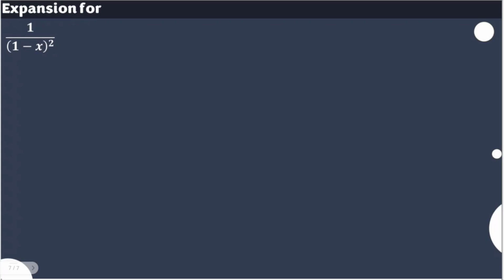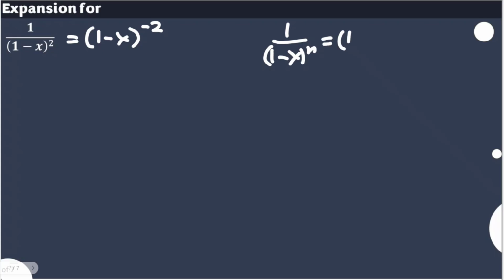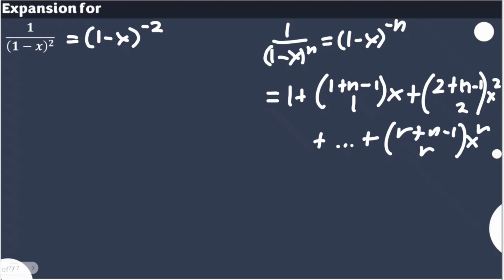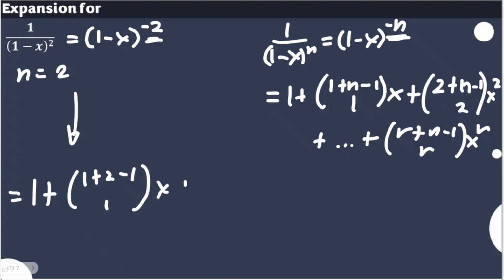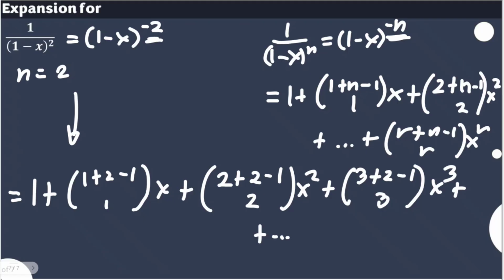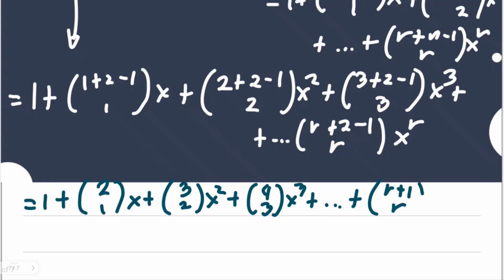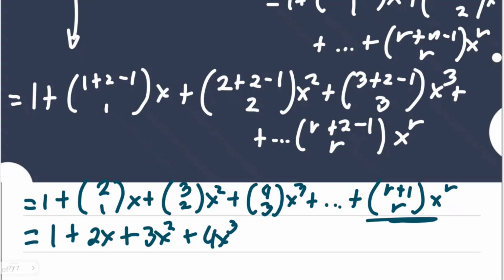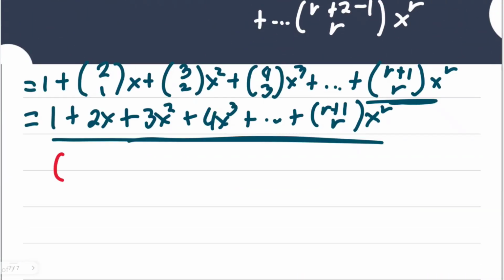Expansion for 𝟏/(𝟏−𝒙)^𝟐 || Generating Functions || Combinatorics